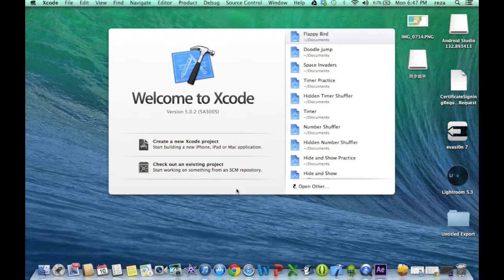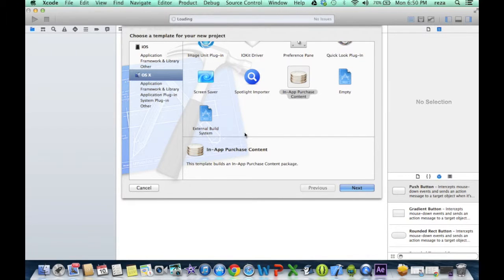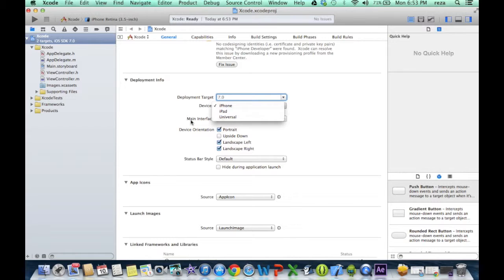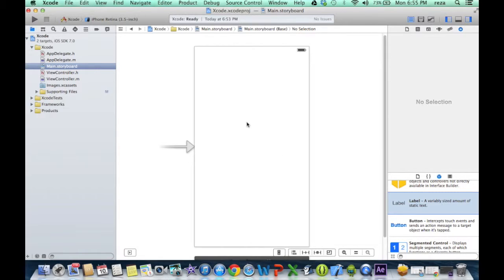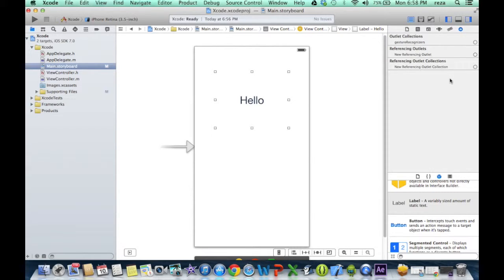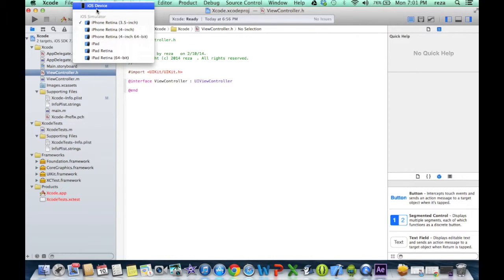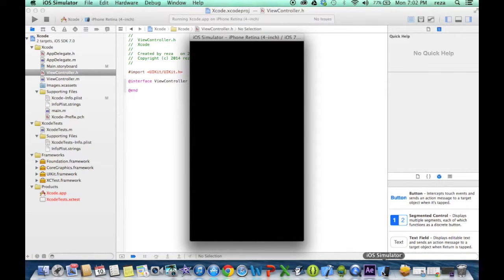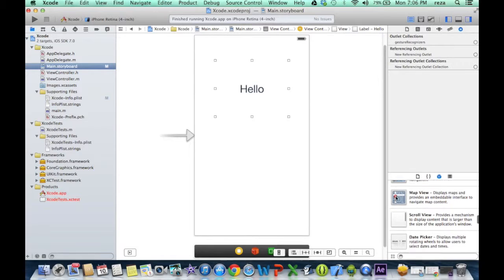Introduction to Xcode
So this is my first video and its a little introduction to Xcode and the reason that I put this video is because later on we are going to use this software to make apps.